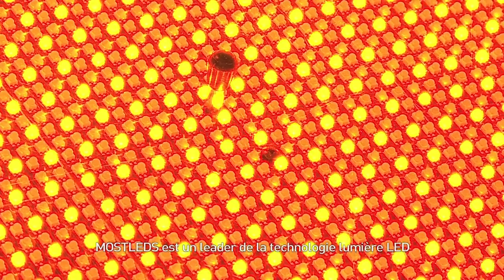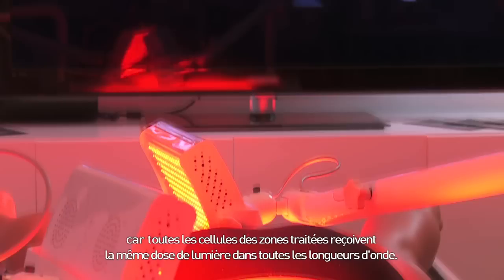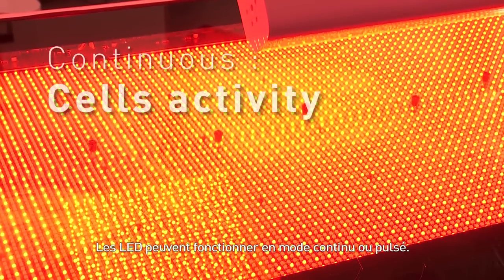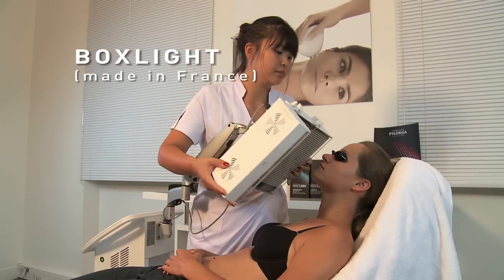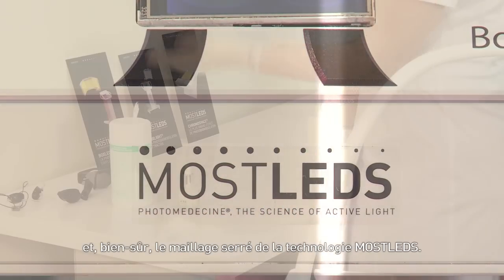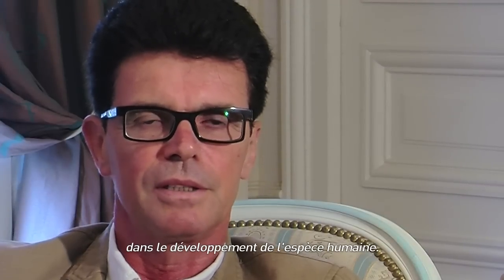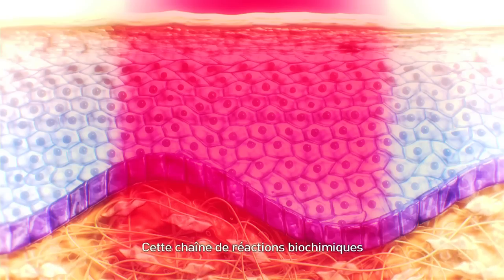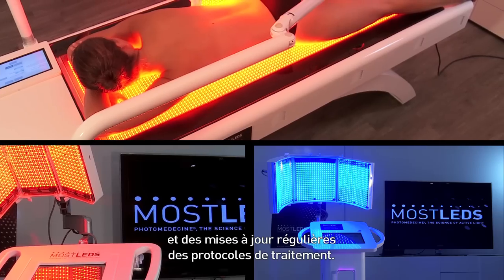MOSTLEDS 2015 - Photobiomodulation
LE LEADER DE LA PHOTOBIOMODULATION
Avec plus de 10 ans de recherche et d’études cliniques sur l’efficacité de la lumière, MOSTLEDS® est aujourd’hui le spécialiste des LED dans le monde médical.

La qualité d’une technologie
de pointe contrôlée
Les équipements MOSTLEDS® présentent le maillage le plus dense et homogène, avec 4 LED/cm². Les LED monochromatiques OSRAM (Groupe SIEMENS), bénéficient d’un système de refroidissement unique pour garantir leur efficacité (50 000 heures).

La précision des protocoles
Les protocoles MOSTLEDS, validés par un comité scientifique, s’adapte au phototype de chaque patient. Ils sont mis à jour régulièrement pour intégrer les dernières avancées scientifiques. La puissance est mesurée instrumentalement pour optimiser les traitements.

Le meilleur complément de vos actes esthétiques
Grâce à des protocoles précis mis au point par le comité médical
MOSTLEDS® : post-laser/IPL, peeling, injections, alopécie, vergetures, douleurs, acné, brûlures...

EQUIPEMENT MADE IN FRANCE
GARANTIE 2 ANS
MAINTENANCE ET SERVICE APRES-VENTE
CE Médical répondant aux exigences de la directive 93/42/CEE sur les dispositifs médicaux
ISO13485 Assurance Qualité des dispositifs médicaux